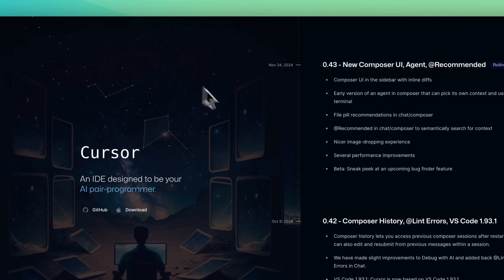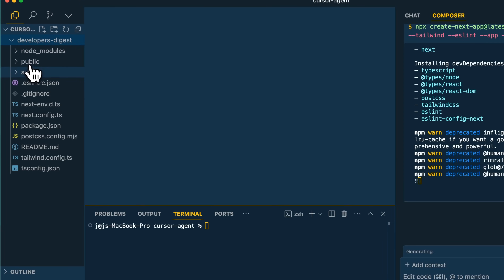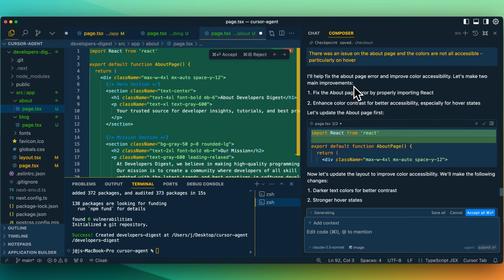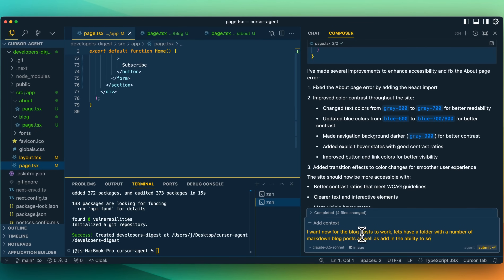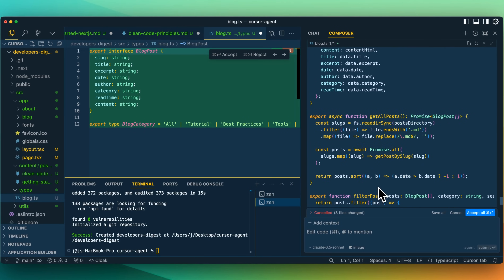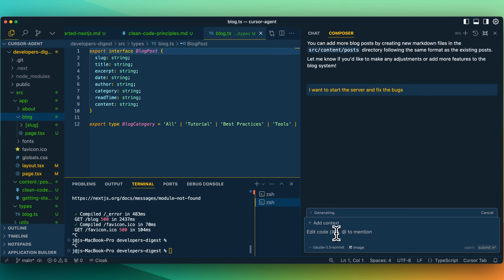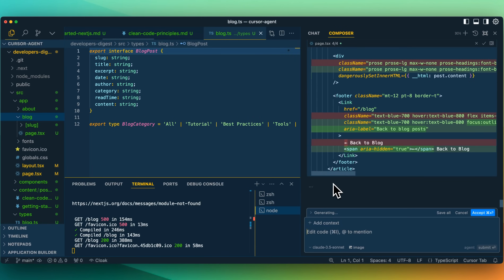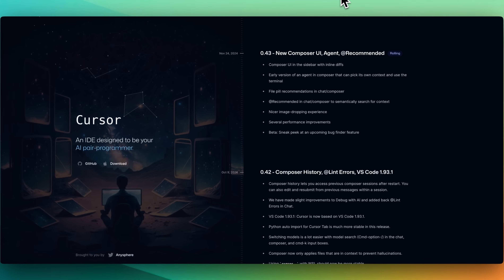Cursor Composer Agent in 20 Minutes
Learn The Fundamentals Of Becoming An AI Engineer On Scrimba;

Exploring Cursor's New Agentic Capabilities: A Hands-On Review

In this video, I dive into the latest 4.3 update from Cursor, showcasing their new agentic capabilities. I provide a detailed walkthrough of the new features, including the updated composer UI, inline diffs, and the ability to execute terminal commands directly within the IDE. I guide you through building a blogging platform using Next.js, demonstrating how the new features enhance the overall development experience. Along the way, I encounter and address various accessibility issues, showcasing the power and potential of Cursor's new tools. Additionally, I touch on the broader implications of code generation tools in the programming landscape.

00:00 Introduction to the New Cursor Update
00:10 How to Update to the Latest Version
00:34 Exploring the New Composer UI
01:52 Building a Next.js Blogging Platform
04:27 Fixing Errors and Improving Accessibility
08:43 Additional Features and Bug Finder
19:44 Final Thoughts and Future of Code Generation
20:45 Conclusion and Installation Guide